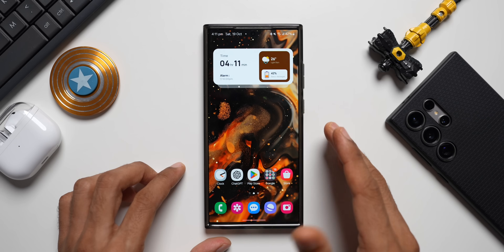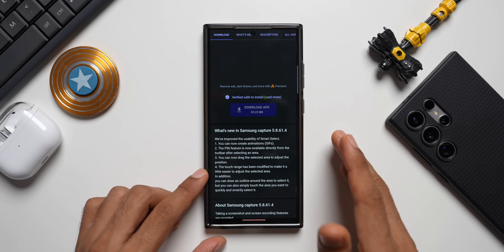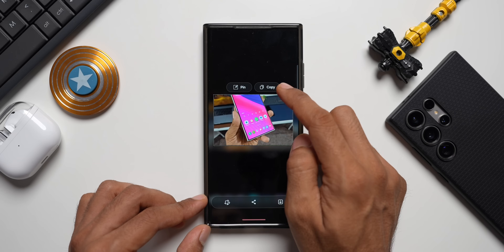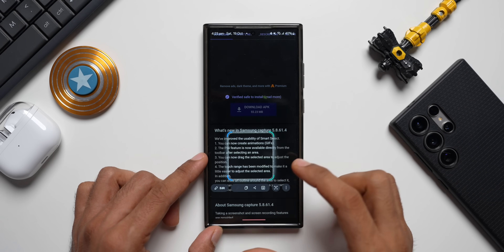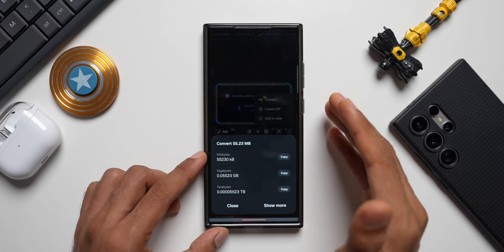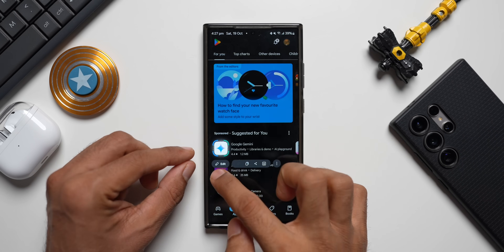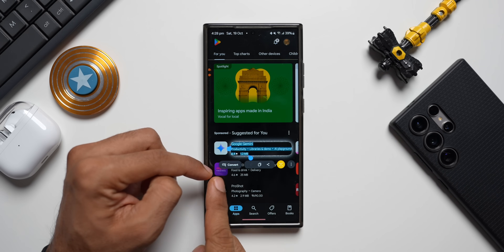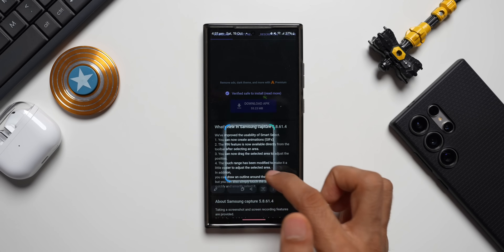Samsung Changed the Game with This Great New UPDATE !!!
Samsung has rolled out a new update to its smart select feature on Galaxy Phones. This features adds back Gif Creation along with many enhancements. This is available for Samsung Galaxy  S 24 Ultra, S 24 Plus, S 24,  S 23 Ultra, S 23 Plus & S 23, S 23 FE, etc